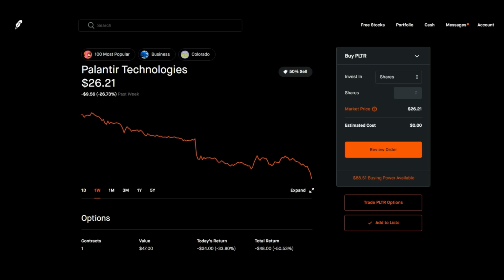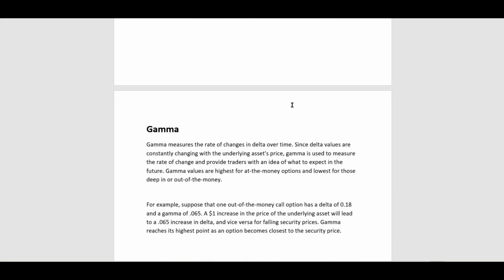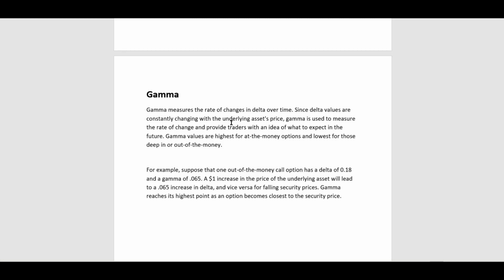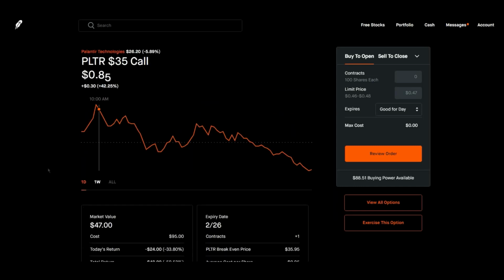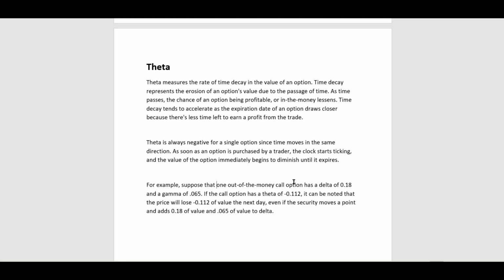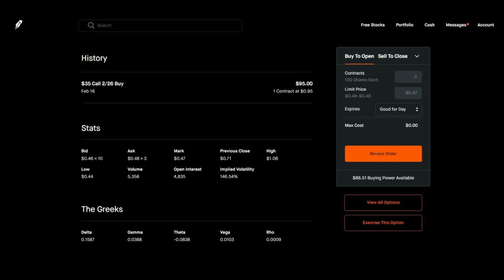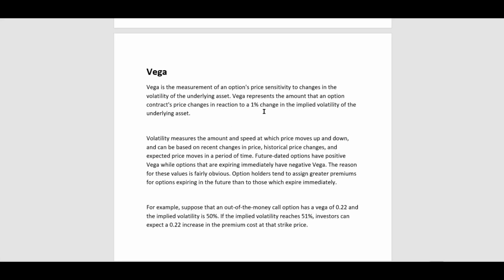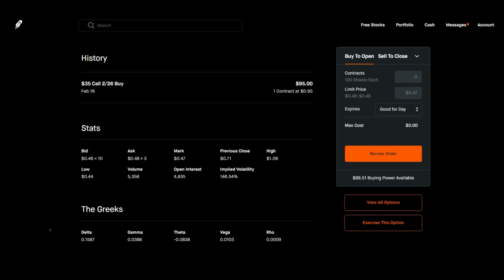HOW TO UNDERSTAND THE GREEKS & TRADING OPTIONS - Robinhood Investing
Thank you for visiting the Ace of Trades YT Channel. Today I am going over the four main Greeks and how to use them to your advantage in different options-trading scenarios. Attached as a card is my playlist to all of the videos I have made about options trading and specifically debit spreads thus far.

If you are not already on Robinhood or Webull, let's give each other free stocks!